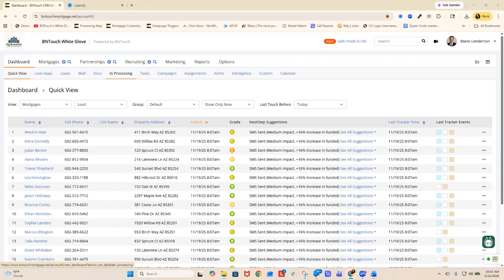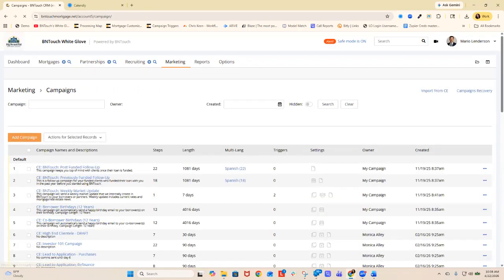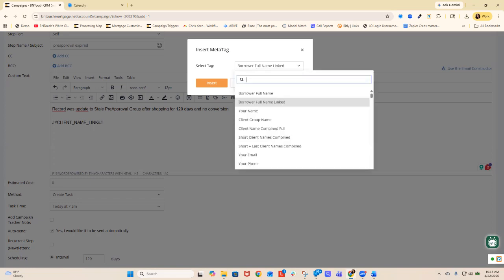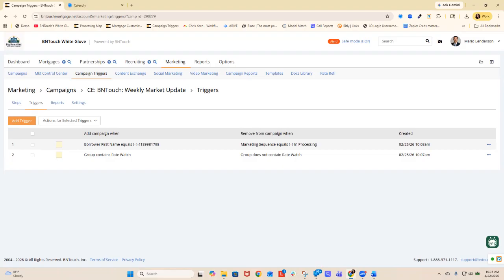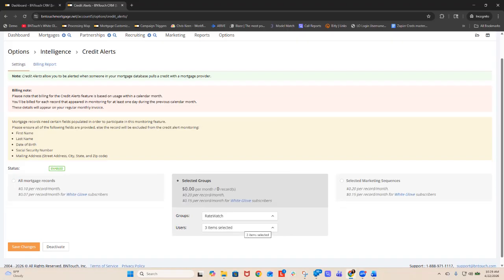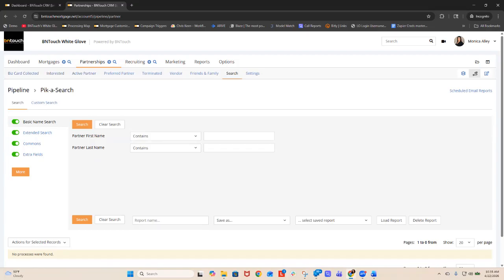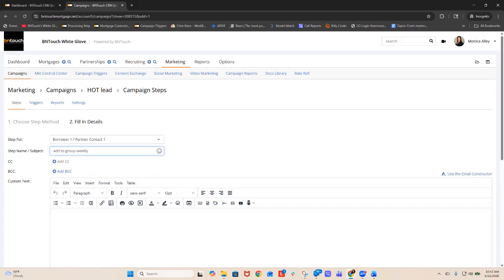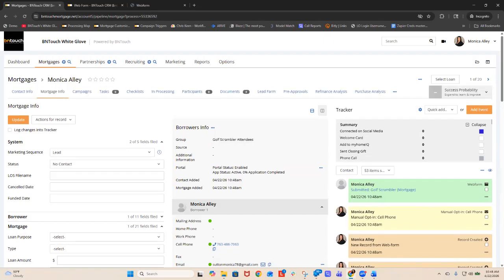BNTouch Groups Webinar: Stage-Based Automation for Mortgage CRM (50 Min)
50-min webinar with Monica from BNTouch White Glove on groups — building stage-based group automations for preapproved borrowers, stale preapprovals, rate watch, VA borrowers, LTV alerts, and partner cadence (weekly → bi-weekly → monthly → quarterly → annually).

In this webinar:
0:00 — Hello + groups overview for retention + automation
1:00 — Share screen + screen on mute reminder
2:00 — Where to create groups: leads management
3:00 — Group: client / partner / recruiting; private vs shared
4:00 — Preapproval milestone trigger (LOS integrated or manual)
5:00 — Add new step: update field → add to group
6:00 — Group added at pre-approval
7:00 — Trigger: when pre-approved milestone hits → add to group
8:00 — Reverse rule: remove from group when not pre-approved
9:00 — Trigger removal when sent to processing
10:00 — Remove on processing or start a campaign on group added
11:00 — Shopping borrower → add new step at 120 days
12:00 — Remove pre-approved at day 121
13:00 — Add to "stale preapprovals" group at day 120
14:00 — Add campaign + exclude-weekends toggle
15:00 — Meta tags inside tasks for follow-up
16:00 — Task setup for preapproval expired (day 1 trigger)
17:00 — Email step: "we need to get you reapproved"
18:00 — Reapproval message + automatic timing
19:00 — Whole system: notify LO + buying agent + buyer starts new sequence
20:00 — Manual group add as alternative to milestone trigger
21:00 — Rate watch group strategy
22:00 — Branded click-through image for rate watchers
23:00 — Bank rate template + keeping you in front of them
24:00 — Remove rate watch group rule
25:00 — Move to marketing sequence trigger removal
26:00 — Inprocessing milestone alignment
27:00 — Auto-removal won't apply if you start the campaign manually
28:00 — Subset of records: rate watch only (intelligence alerts)
29:00 — Activate modules so monitoring runs on your selected folks
30:00 — Credit pulled by another lender alerts
31:00 — Pick-a-search vs pipeline search: where to find things
32:00 — Rule: when loan type = VA → add to VA group, start VA campaign
33:00 — Move records to LTV-plus-80 group (manual or rule)
34:00 — Mortgage trigger: marketing sequence = funded + type
35:00 — Resonance + partner-side strategy
36:00 — Partner classification (VIPs, whales, production-data-tagged)
37:00 — Partner record pipeline view + assigning groups
38:00 — Monthly tasks campaign for partner cadence
39:00 — Reminder step every 30 days (recurring)
40:00 — Remove group at 365 days, switch to quarterly cadence
41:00 — Add cascading steps to flow through cadences
42:00 — Add to group weekly automation
43:00 — Weekly → bi-weekly → monthly → quarterly → annually progression
44:00 — Web forms: co-branded registration forms with QR
45:00 — Open house attendee groups → automatic campaign
46:00 — Capta toggle, redirect URL, form elements
47:00 — Template change for the registration form
48:00 — Download QR code → place on flyer / iPad
49:00 — White Glove service overview + recording delivery
50:00 — Wrap-up

[BNTouch related guide]
Evaluate mortgage workflow automation with a five-record test, a clear system of record, and an exception path

This webinar demonstrates a stage-related group-removal example. Each team defines its own records, workflow logic, review process, and stop conditions.